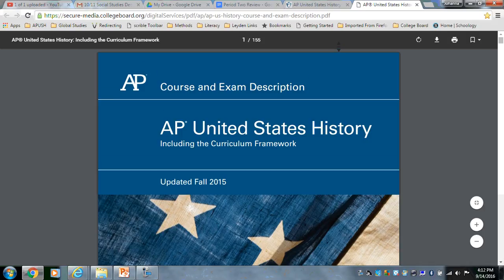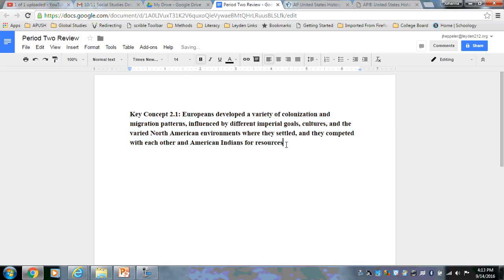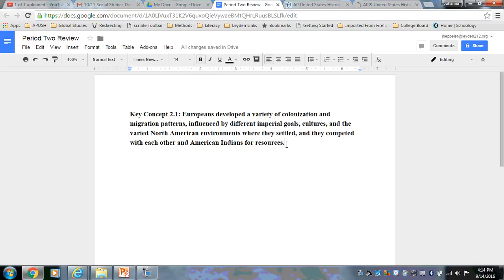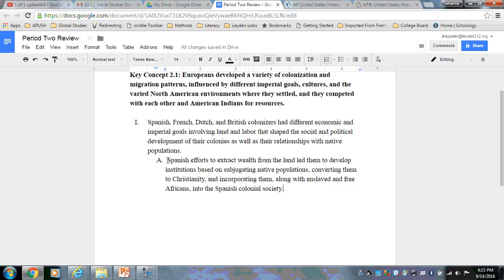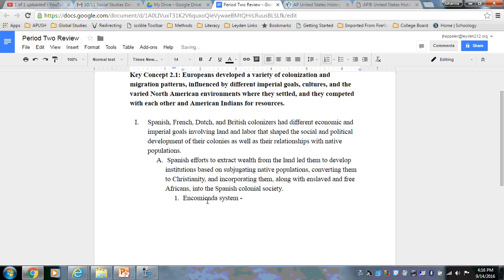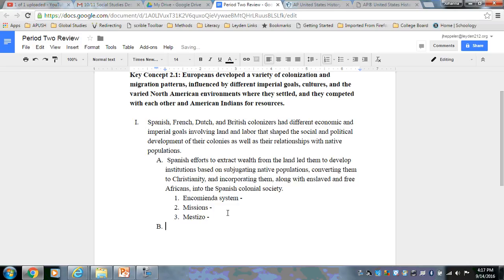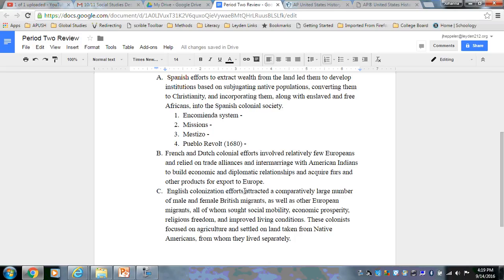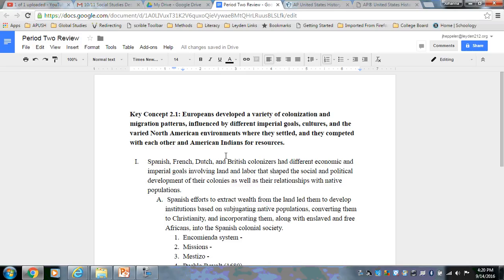Strategy for Unit Test Review